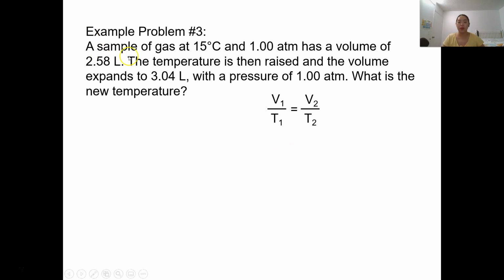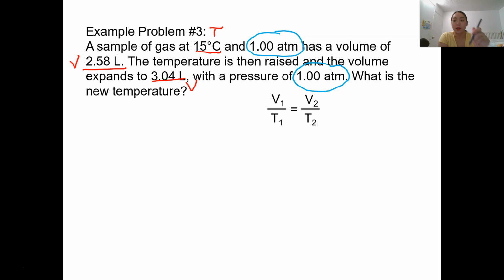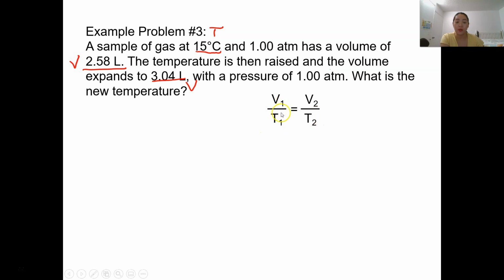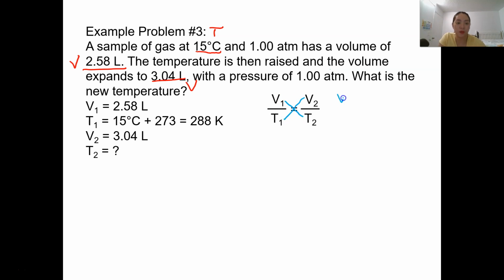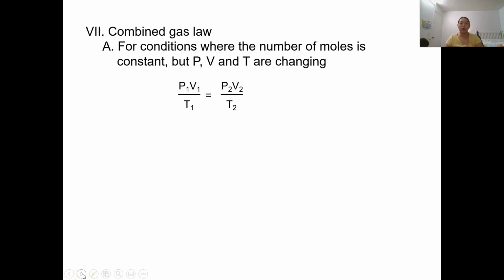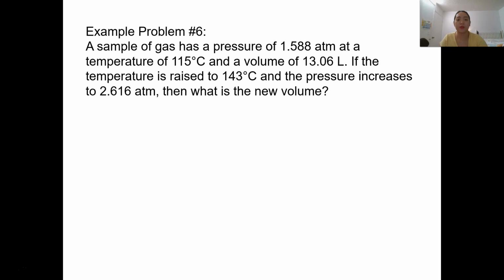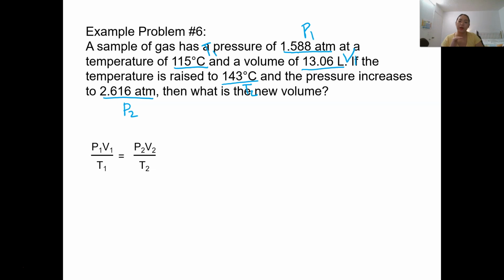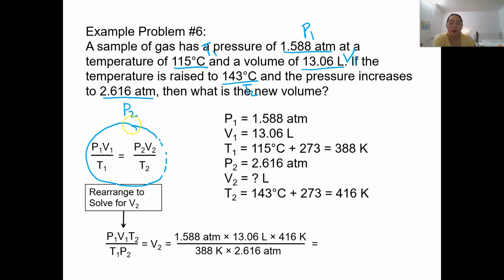Lecture: Combined Gas Law + a Charles' Law Problem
TIMESTAMPS:
0:00 Charles' Law Problem
5:20 Combined Gas Law